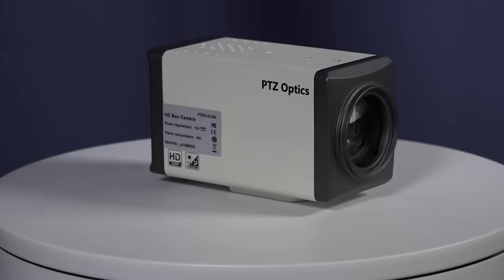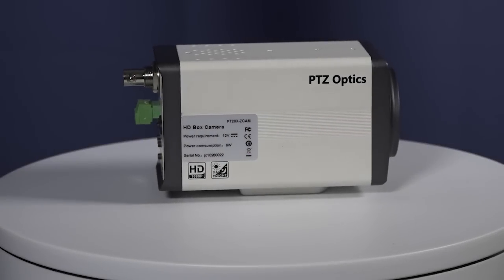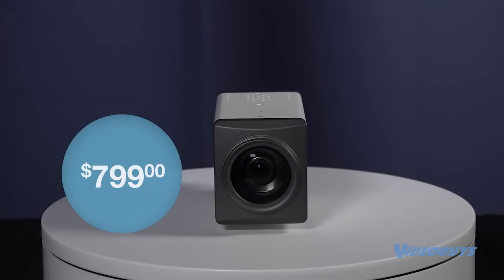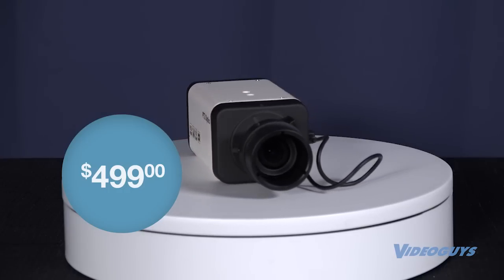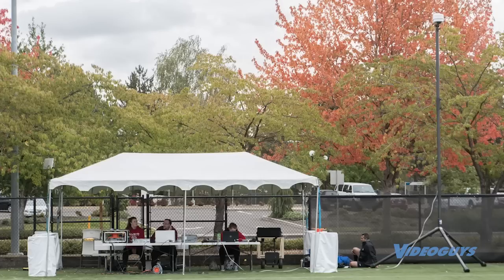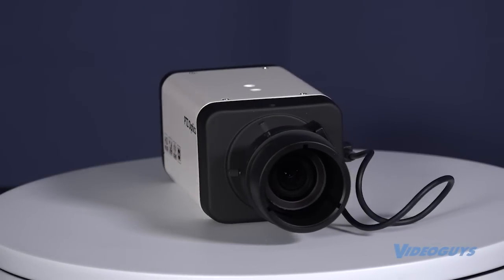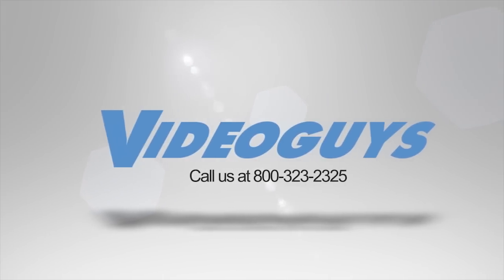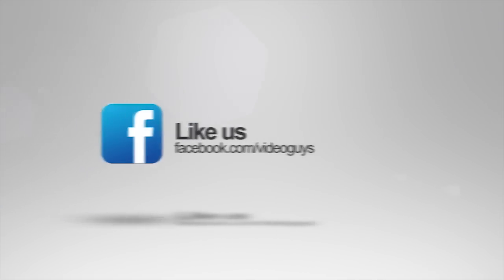PTZOptics ZCam's Videoguys Product Spotlight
This week's Videoguys Product Spotlight features the PTZOptics ZCam models.  The PTZOptics ZCam-20X and the ZCam-VL are great additions to any broadcast.  These versatile camera are an easy and affordable way to to step up your production.